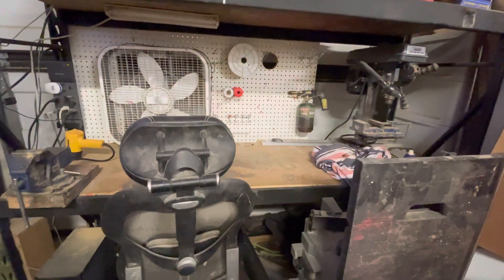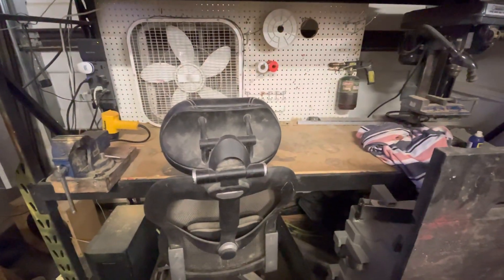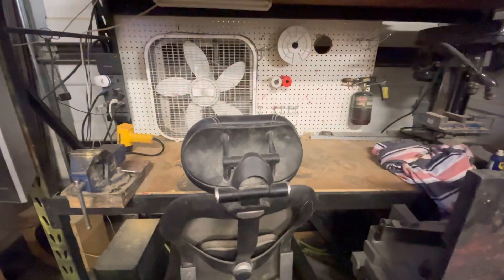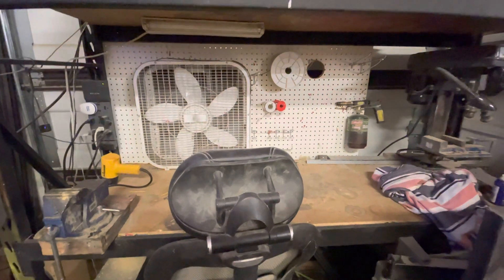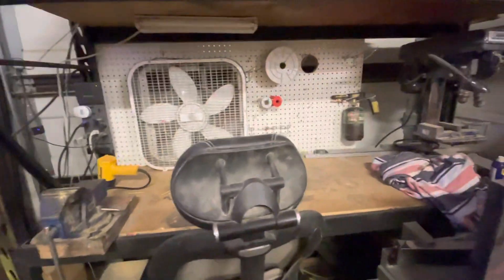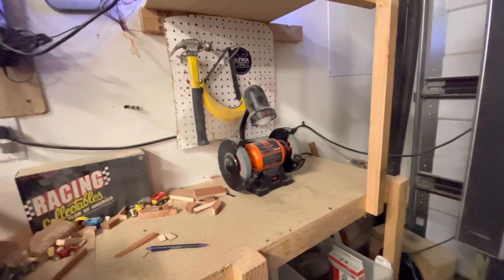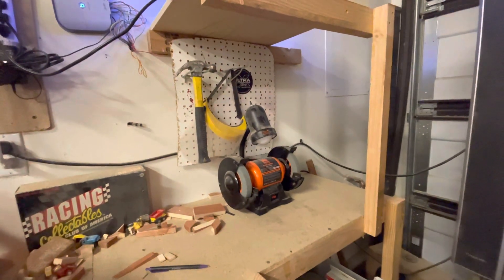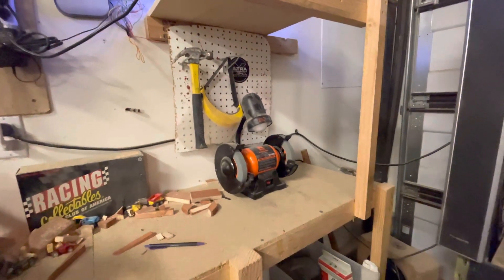Peg board for the win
I remember the first time I saw pegboard. I was about seven or eight years old and I just love the idea that you could randomly put something up on it and instantly it becomes a shelf or a way to store things. Step two now I’m 51 years old and I still love the stuff. Home Depot is probably the cheapest way to get it.